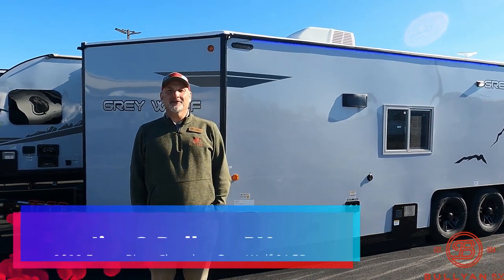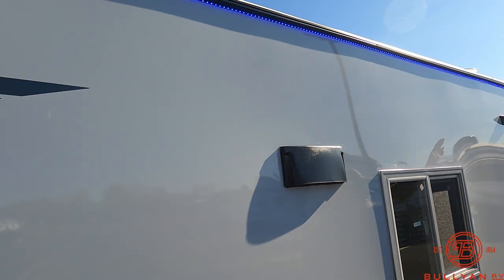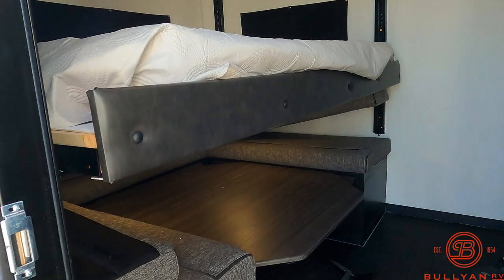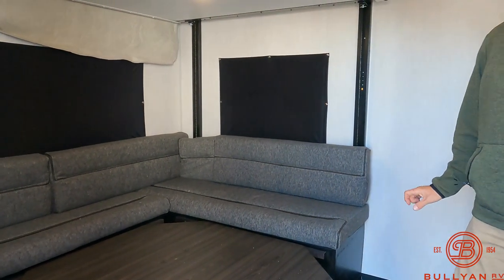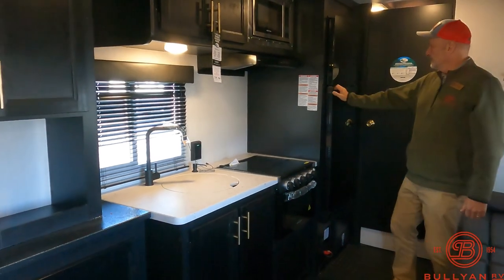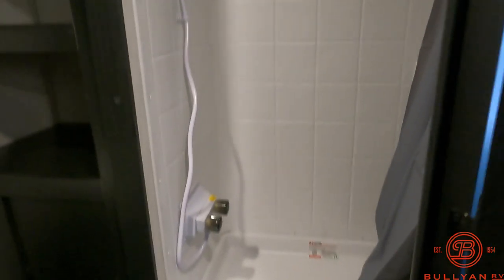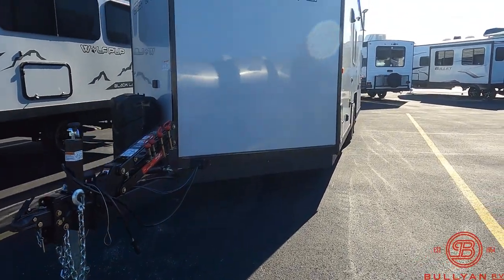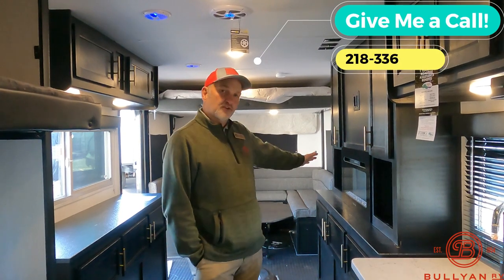2023 Forest River Cherokee Grey Wolf 21GP With Remote Controlled Hydraulics, No Crank Fish House!